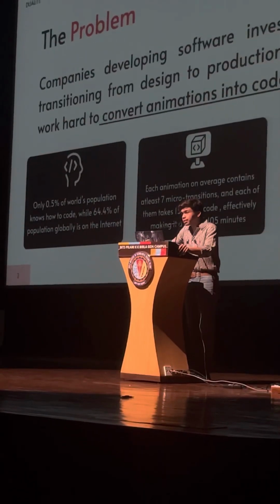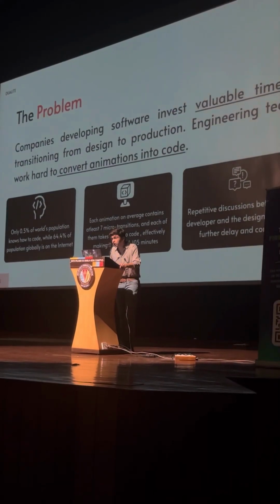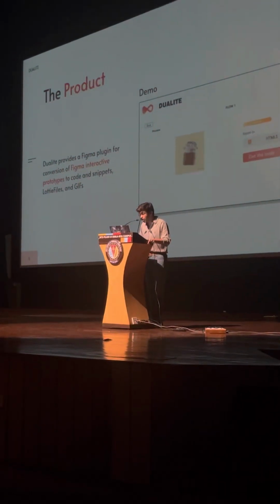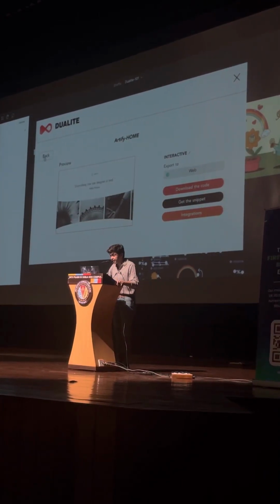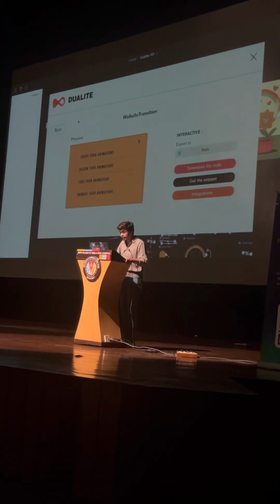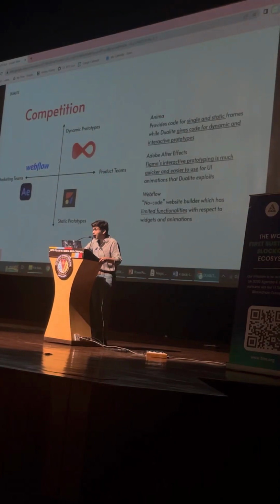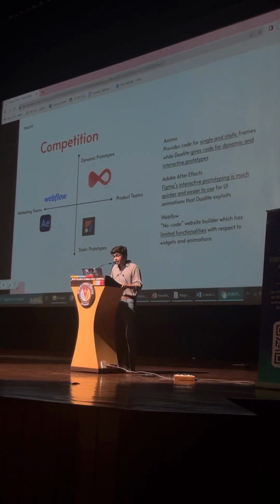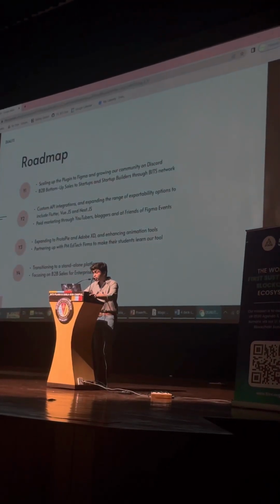Dualite pitch deck